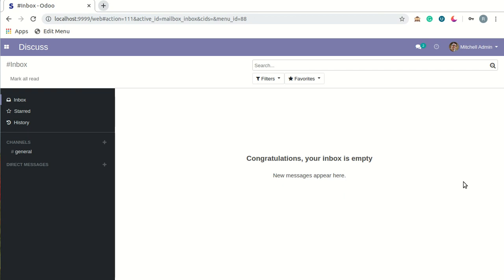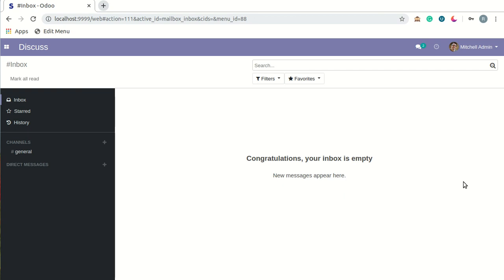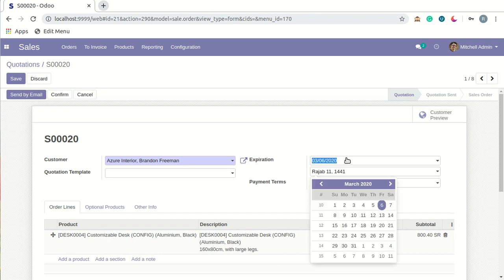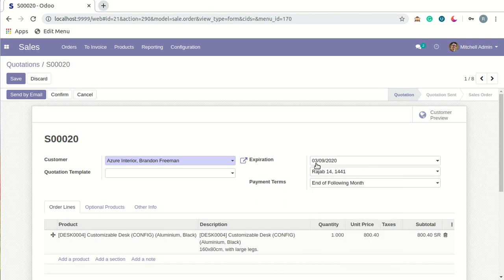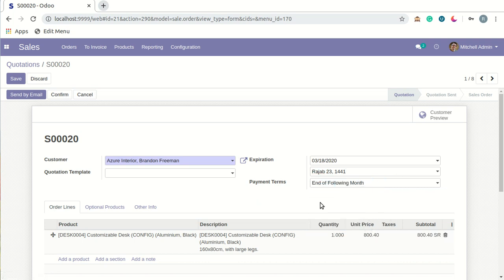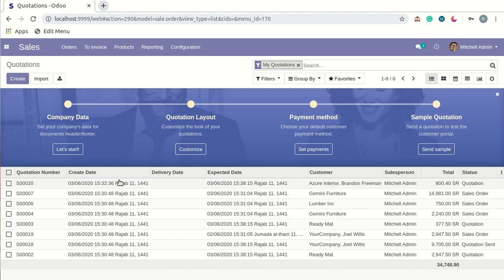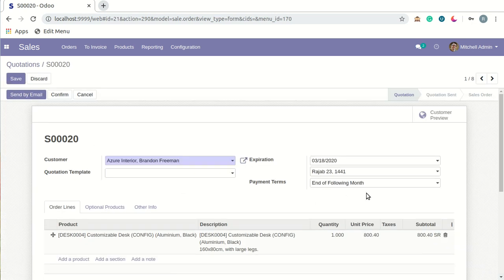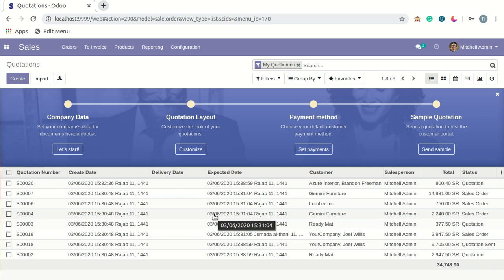Hijri Date Picker| Odoo Apps | Synconics [ERP]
About This Video:
This module is used to select date according to Islamic Hijri months. Normal odoo date picker is also available with a Hijri date picker. you can select a date from any of the pickers and it will be converted vice-versa in all modules

Key Features:
1 - If you choose the Hijri date, the module will reflect the automatic Gregorian Calendar and vice-versa.
 2 - This Date picker addons you can apply with any existing or new object for odoo.
 3 - You can see the Hijri Calender and Greogorain Calender on the same screen.

About Us:
We are officially ODOO S.A. partner headquartered in Belgium.

Synconics is an Odoo ERP Partner & Best ERP Consultant. We are  Providing Odoo Services from Implementation, Customisation, Training, Support to different Verticals of Businesses Worldwide.

1. E-Commerce Connectors Integrations with Odoo like Woocommerce, Magento, Shopify, etc.

2. Helpdesk Management System

3. Manage Multiple Branches/Outlets for your Company

4. Point of Sale Store Management

5. Manage different operations directly from the customer website portal

2) Point of Sale Theme